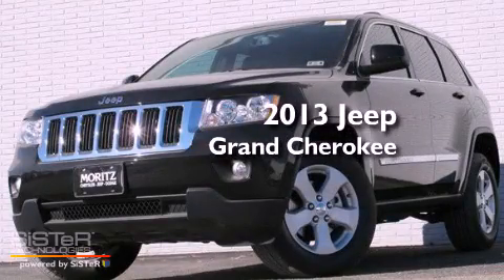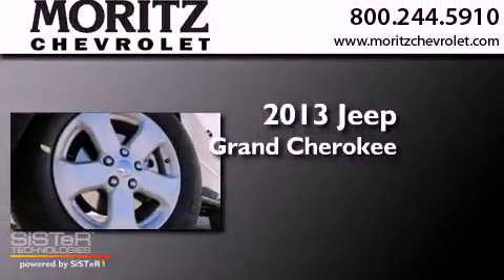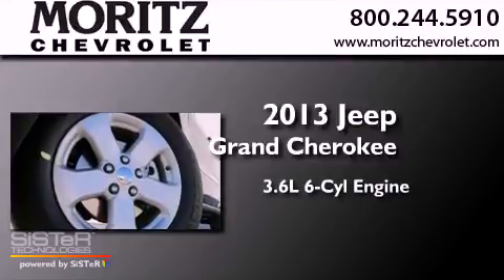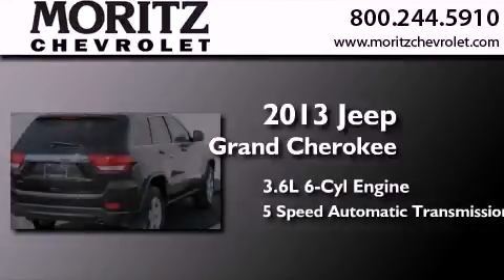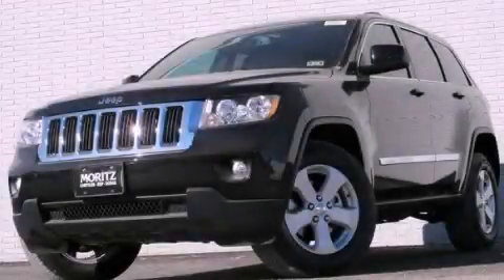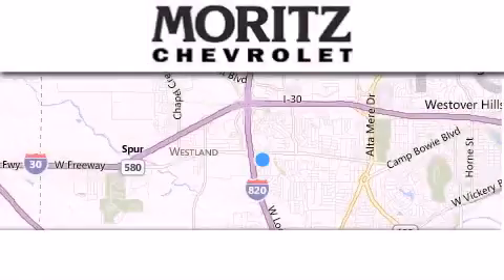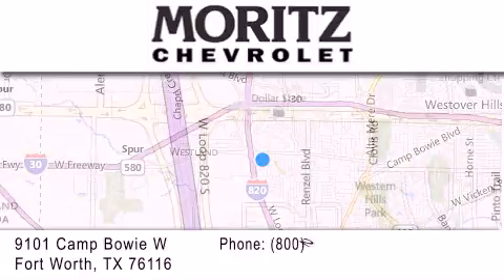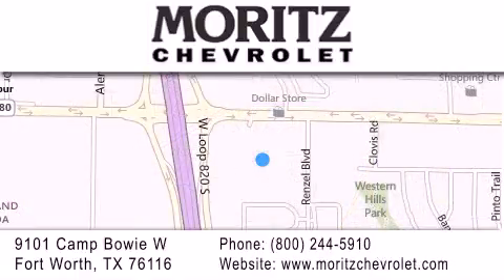2013 Jeep Grand Cherokee Dallas TX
Year : 2013
 Make : Jeep
 Model : Grand Cherokee
 Engine : Gas/Ethanol V6 3.6L/220
 Trans . : Automatic

 Stock : 621148